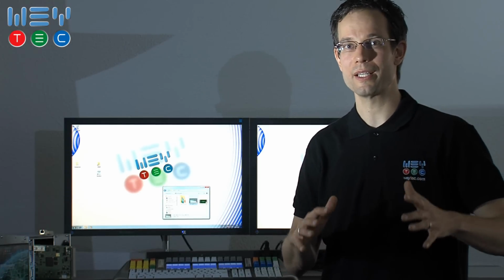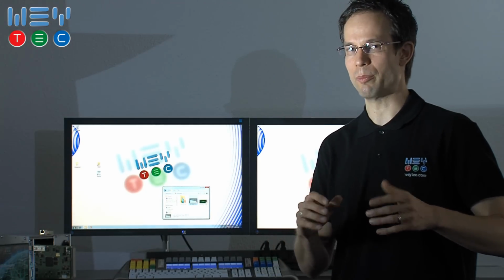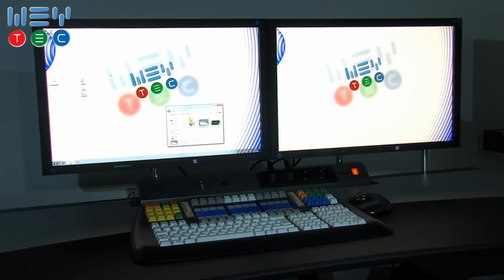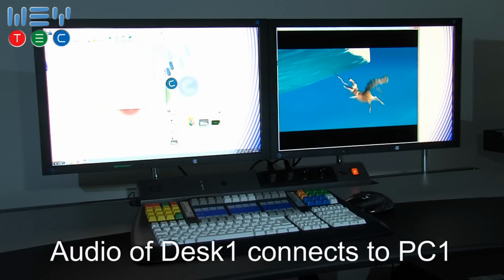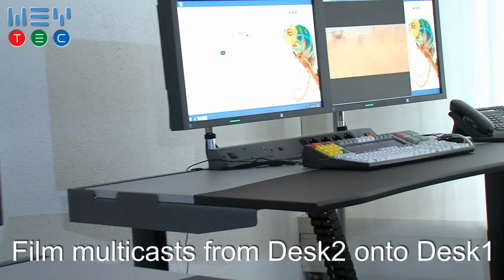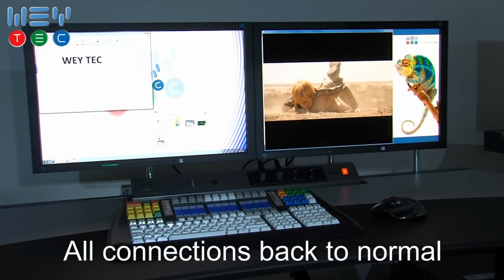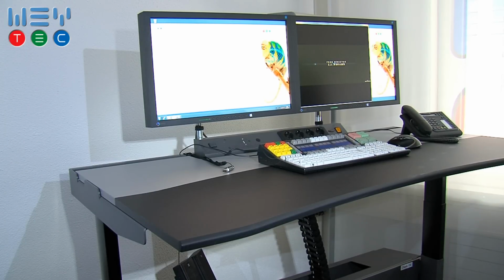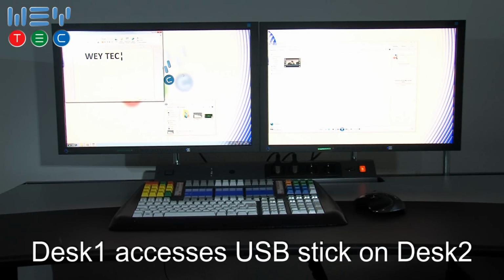WEY IP REMOTE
IP Remote is a KVM Extender allowing you to remote your PCs to a clean, cooled and secure environment.  IP Remote is based on the IP Protocol and true channel communications. That means that all the interfaces can be switched independently, together or in combination with each other.  IP Remote includes unicasting and multicasting features and allows an unlimited number of connections.

Die IP Remote Lösung ermöglicht die
Absetzung eines Rechners vom Arbeitsplatz
in eine geschützte und klimatisierte
Umgebung.
Durch das Zentralisieren der Computer
in einen Systemraum werden nicht nur
die Kosten für die Klimatisierung im
Handelsraum erheblich gesenkt, sondern
auch mehr Platz für eine effiziente
Arbeitsplatzumgebung geschaffen.
Der IP Remote KVM Extender von WEY
unterstützt verschiedene Netzwerk-
Topologien und ist unabhängig von
spezifischen Hardwareanbietern.

WEY Elektronik AG
Sales, Development, Production
Dorfstrasse 57
CH-8103 Unterengstringen